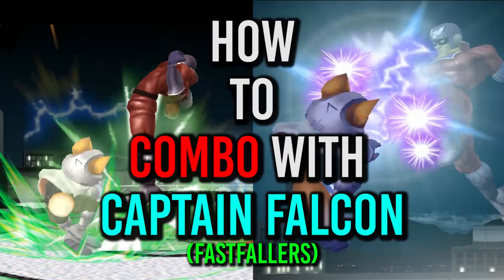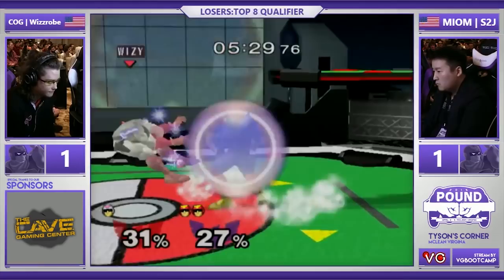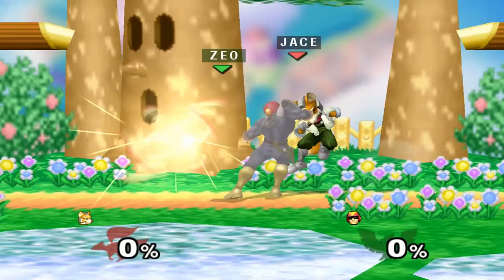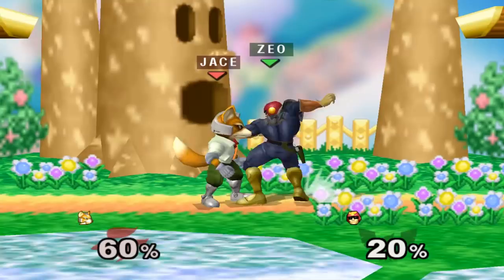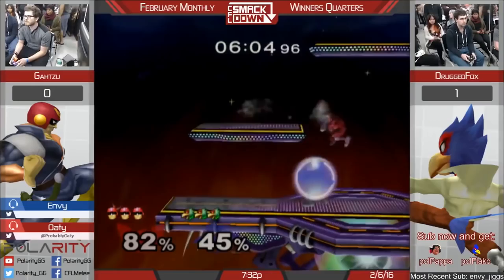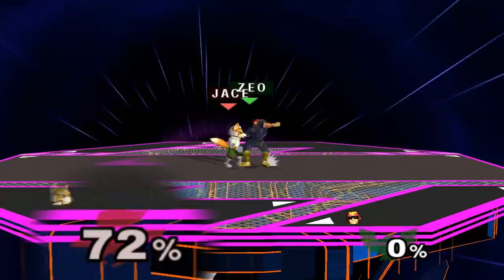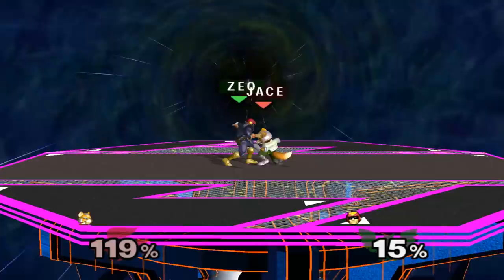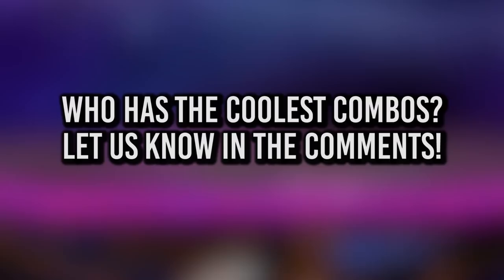How to Combo With Captain Falcon (Fastfallers) - Super Smash Bros. Melee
Super Smash Bros. Melee Captain Falcon vs. Fastfallers. How to do Combos on Fastfallers as Captain Falcon. This video goes over combo setups, how to get grabs, and now to punish afterwards.

Intro created by:
Ryan Gonzales &  Alyssa Sheffler